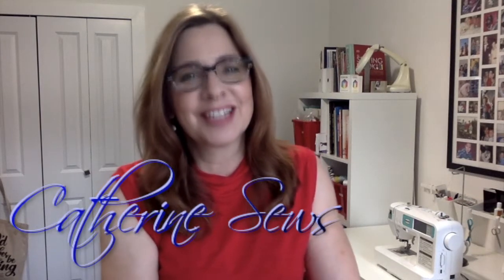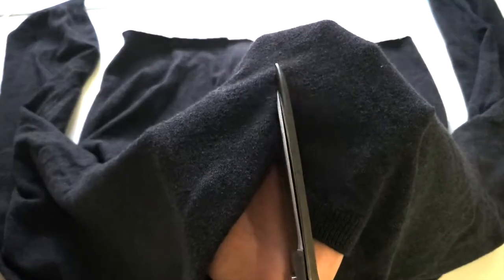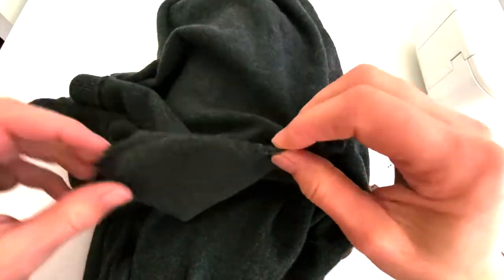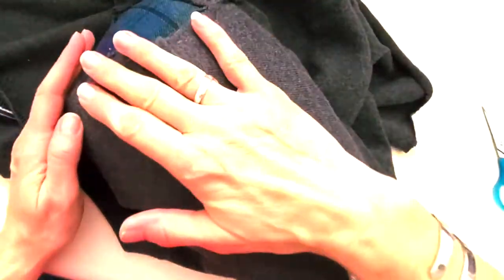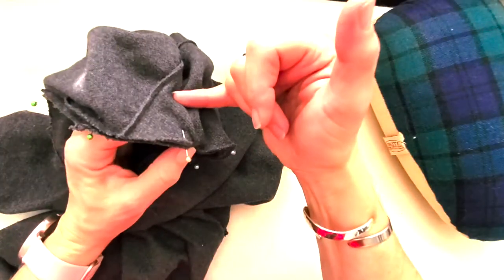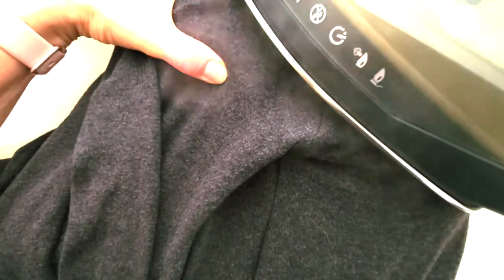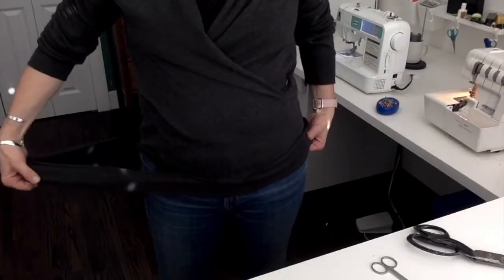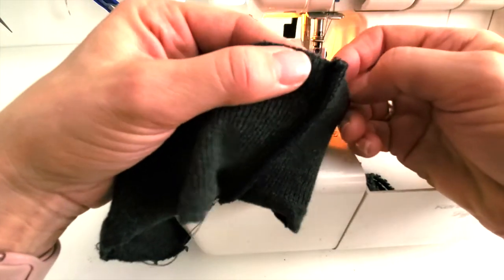DIY Men's V-Neck to Wrap Sweater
Take an oversized men's sweater and turn it into a stylish wrapped sweater! Check out the gorgeous technique for easing in a "dart" in knits at 7:37 and the awesome serger trick at 16:07.

6x24” Olfa Ruler - US Canada